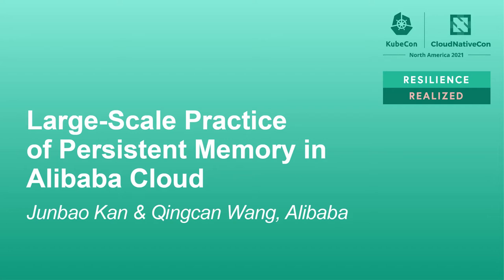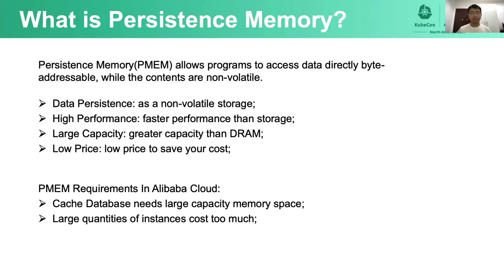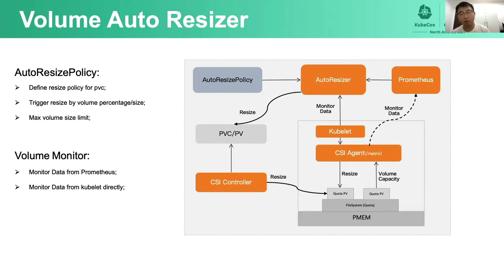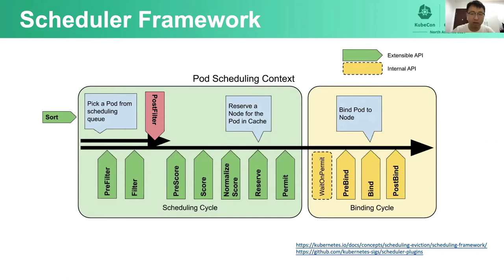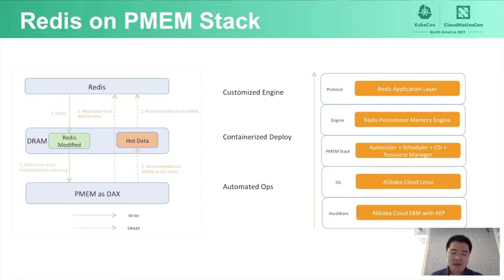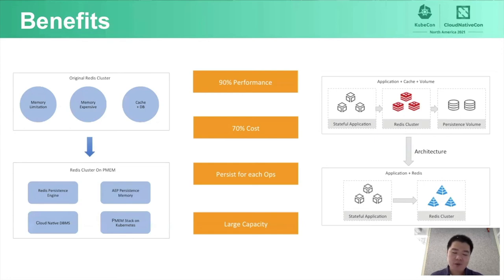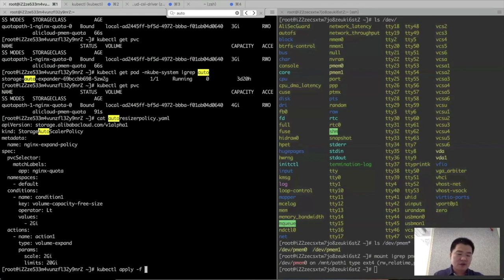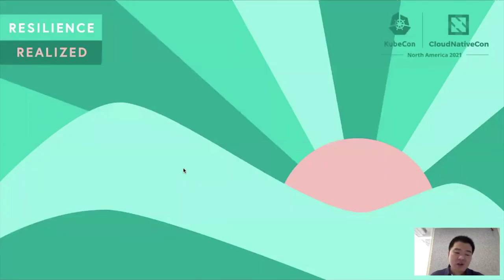Large-Scale Practice of Persistent Memory in Alibaba Cloud - Junbao Kan & Qingcan Wang, Alibaba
Persistent memory allows programs to access data as memory, directly byte-addressable, while the contents are non-volatile, preserved across power cycles. Alibaba have millions of databases and memory prefered applications which need massive of memory resource and make a huge cost every year. PMEM device provides the high performance and lower price which have been widely used in Alibaba Cloud. We have developed a combined system focus on PMEM resource optimization and capacity scheduler, which is widely used in our Kubernetes platforms. With the system, PMEM device is used as kuberentes volume object, and can be configed in different types: kmem, quotapath, lvm, direct. Also we optimize the scheduler to implement that PMEM device has best match with numa node.